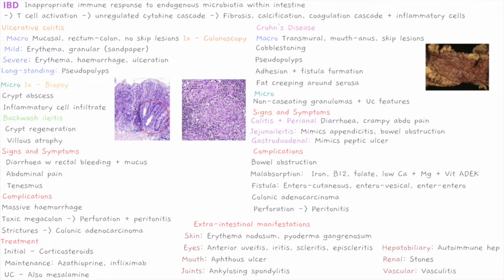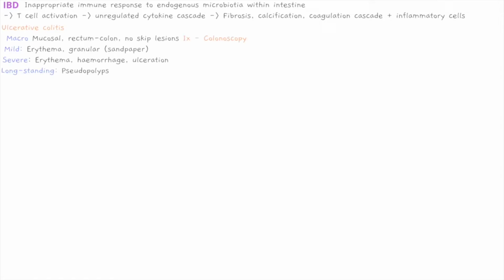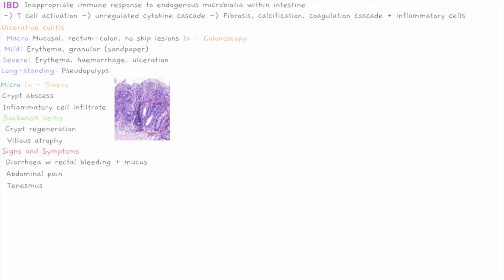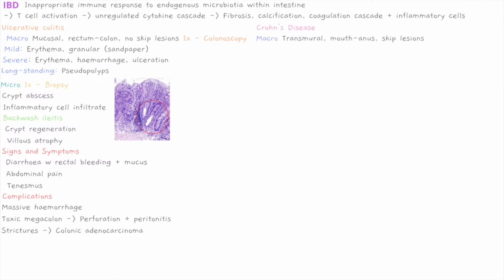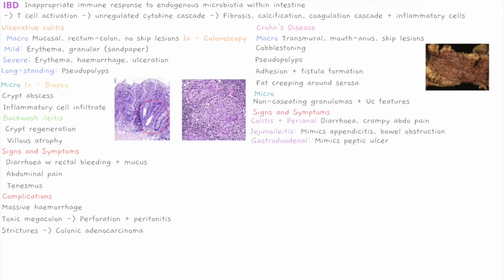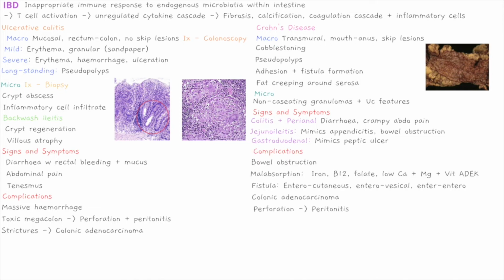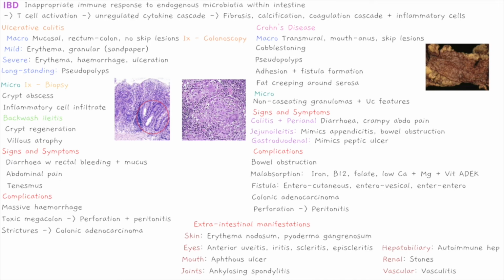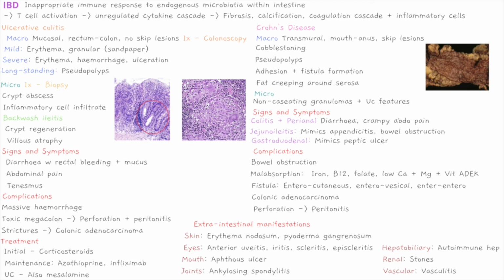Inflammatory Bowel Disease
Inflammatory bowel disease is an important cause of abdominal pain and diarrhea. The two types of IBD are Crohn's disease and ulcerative colitis. We link the underlying pathology to clinical manifestations, investigations and management.